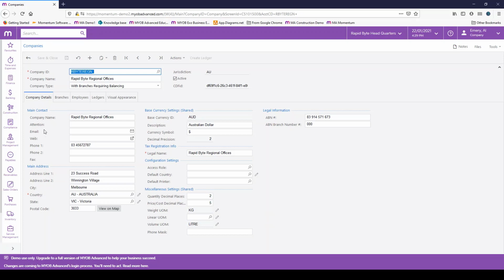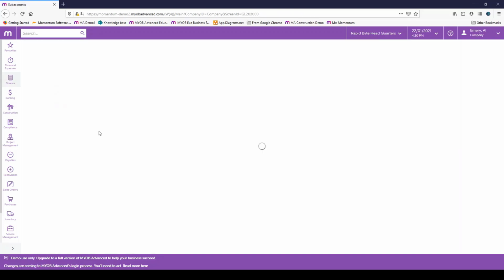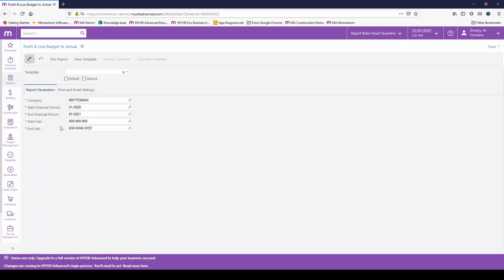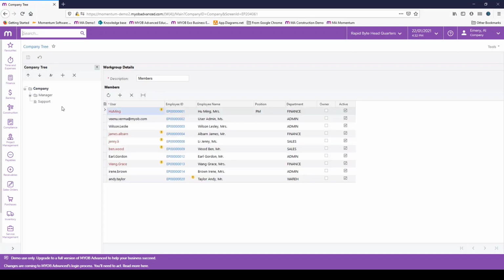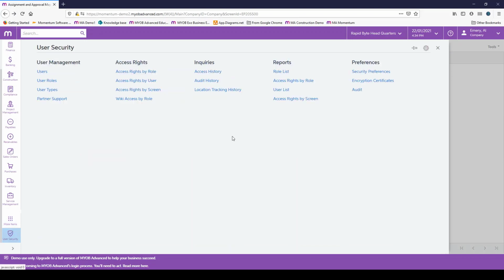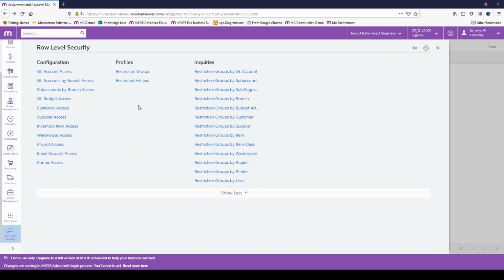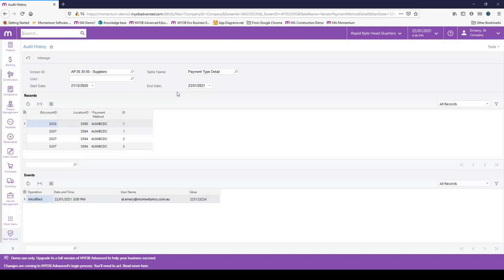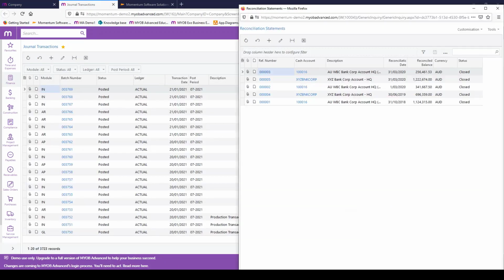MYOB Advanced Overview 2021